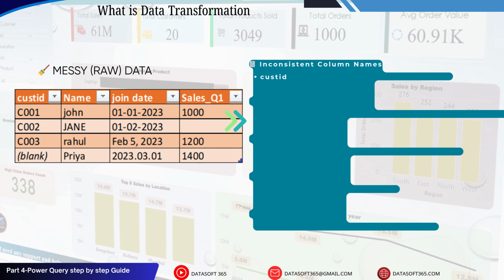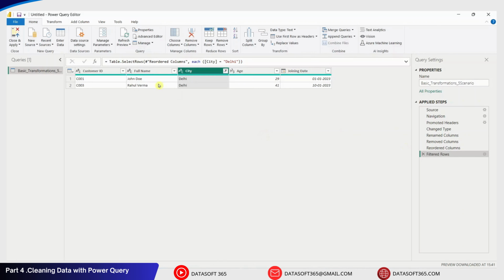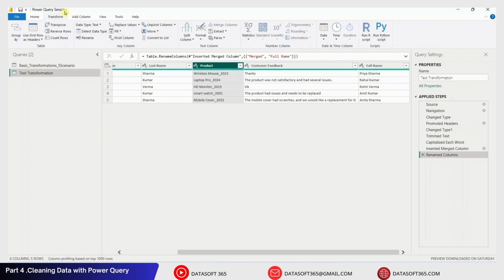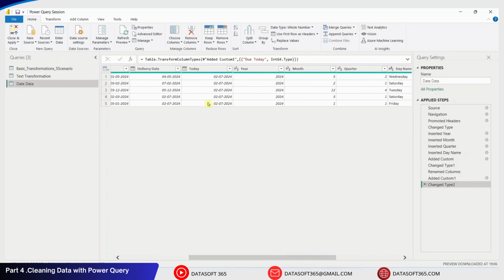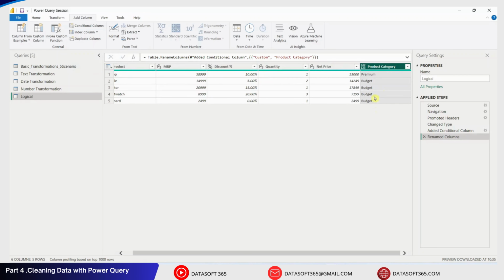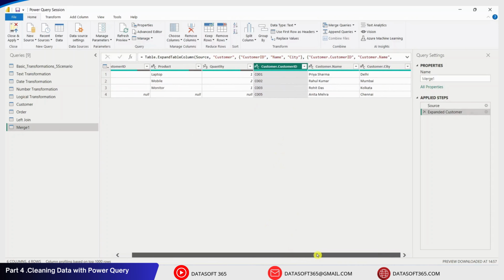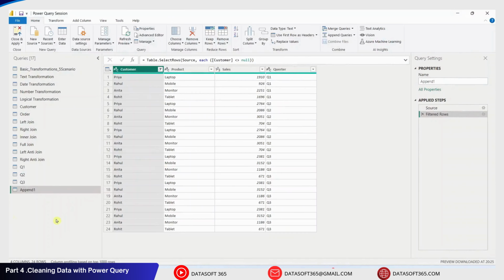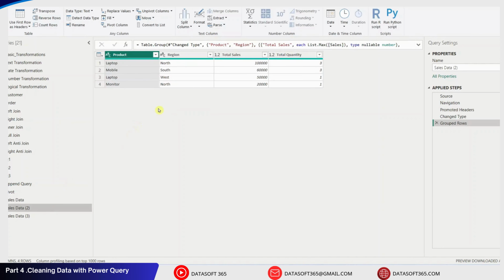Power Query: Complete Data Cleaning Guide (2025 Edition)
📌 About this Video:
In this video, we dive deep into data cleaning and transformation using Power Query in Power BI. Learn all essential transformation types including text, date/time, number, merge, pivot, and more — with real-time examples.
This is Part 4 of our complete Power BI Tutorial Series.

🎯 Part 4: Power BI Power Query: Complete Data Cleaning Guide (2025 Edition)

⏱️ Chapters:
00:00 📝 Agenda for the session
00:30 🔄 What is Data Transformation?
02:00 🧩 Types of Data Transformation
05:23 ⚙️ What is Power Query and How It Works
06:21 ✅ Basic Transformations
18:42 ✂️ Text Transformations
30:14 🗓️ Date/Time Transformations
38:25 🔢 Number Transformations
45:20 🧠 Logical Transformations
54:20 🔗 Merging Tables
01:09:40 ➕ Appending Tables
01:16:46 🔁 Pivot / Unpivot
01:20:01 📊 Grouping
01:26:30 🌐 Where Power Query is Used
01:27:10 📂 Series Content Download Instructions
01:28:00 🔍 Next Video Preview

📺 Previous Video – Part 3: Power BI Desktop Interface Walkthrough
👉 Watch here

📺 Next Video – Part 5: Data Modeling & Relationships in Power BI
👉 Watch here

📘 About this Series:
This Power BI Tutorial Series is designed for beginners who want to learn real-world reporting and dashboard skills — from transforming data to building interactive dashboards.
We cover Power Query, data modeling, DAX, and report publishing — all in a simple, step-by-step format.